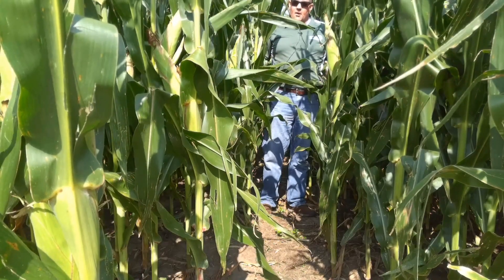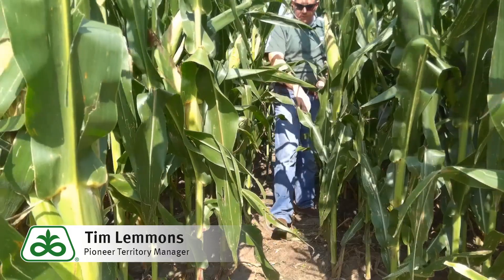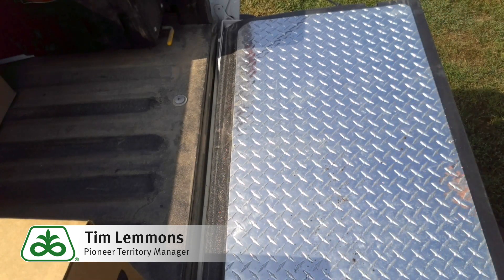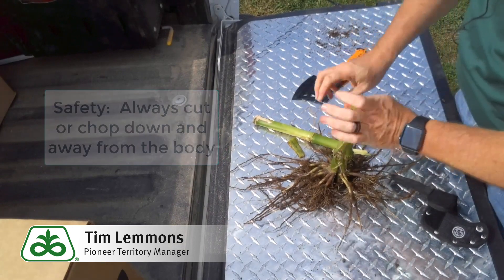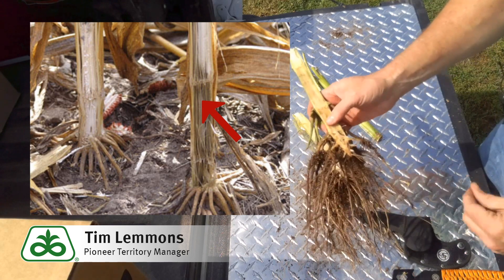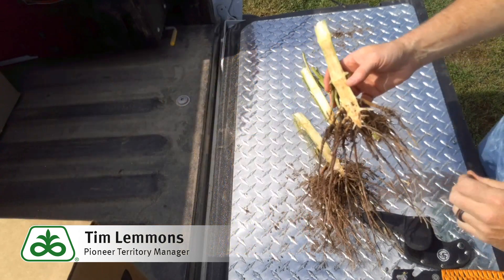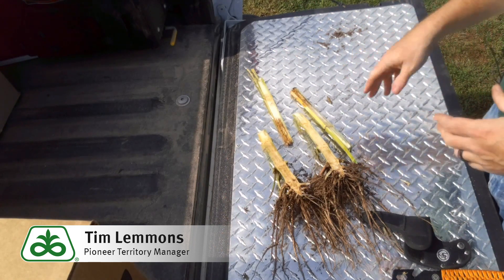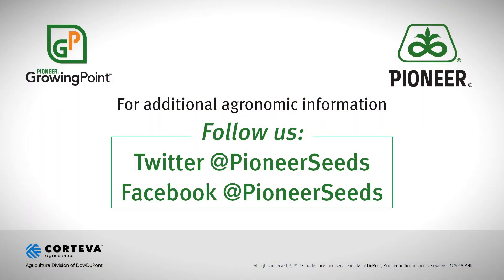Stalk and Crown Rot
Tim Lemmons, Pioneer Territory Manager, gives you scouting tips for identifying stalk and crown rot in your corn fields.